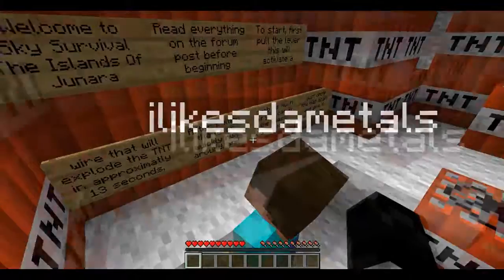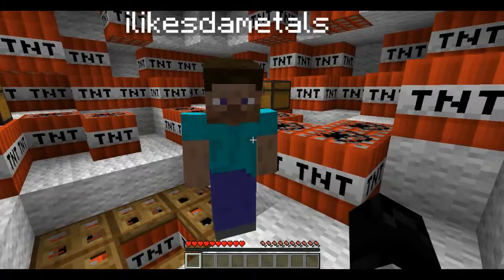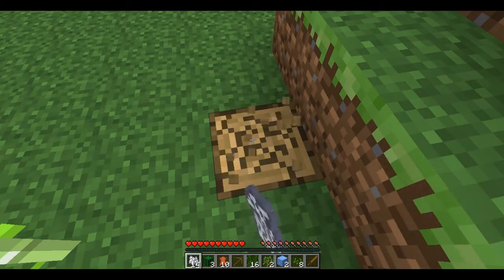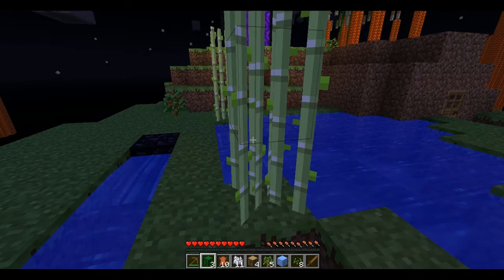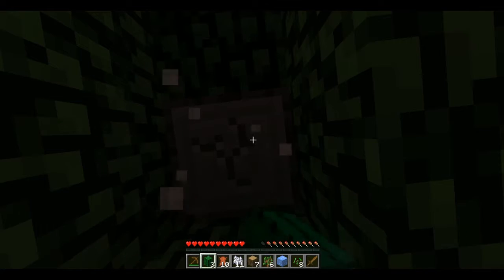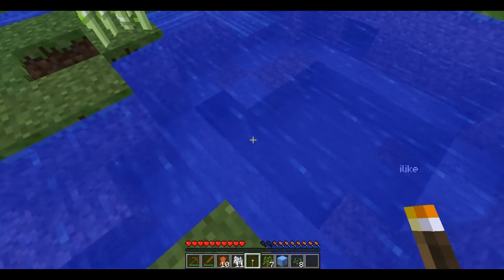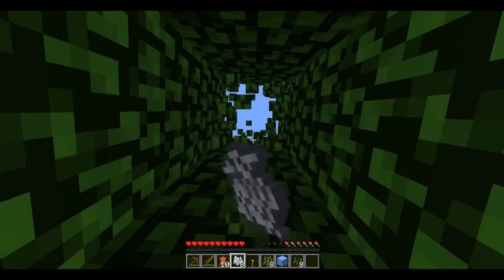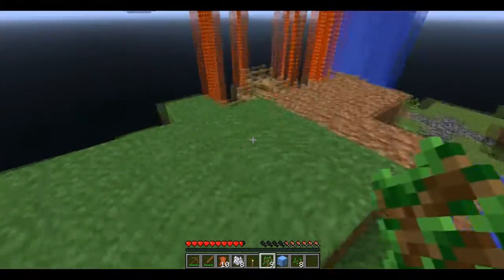Sky Survival with Adrian - Part 1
This is a custom map called sky survival that me and Adrian played and it is really fun.